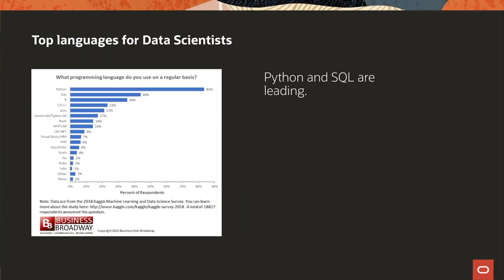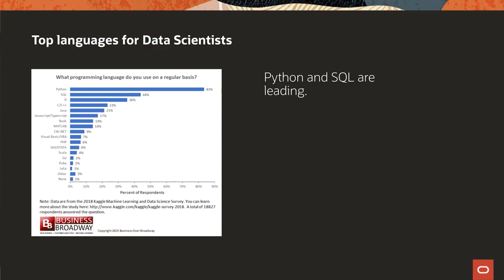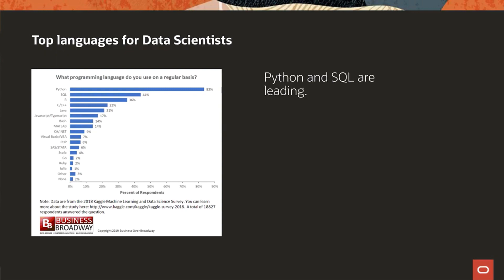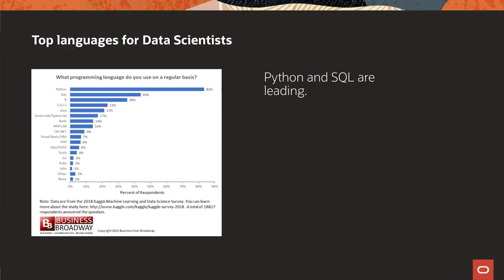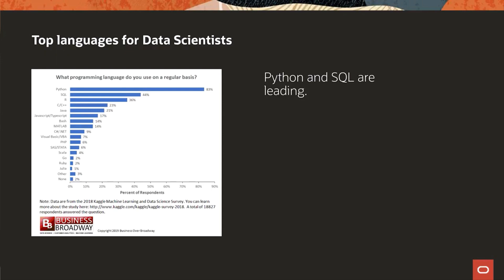Most popular programming languages for Data Scientists